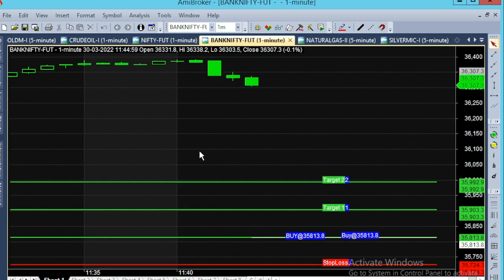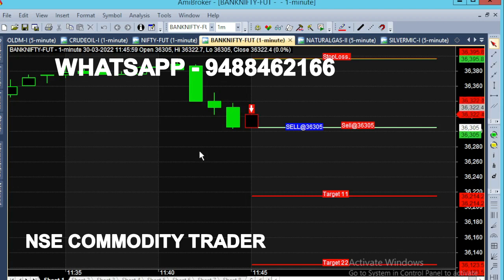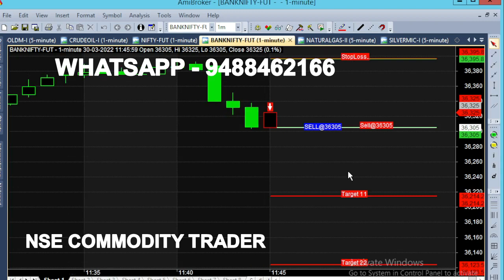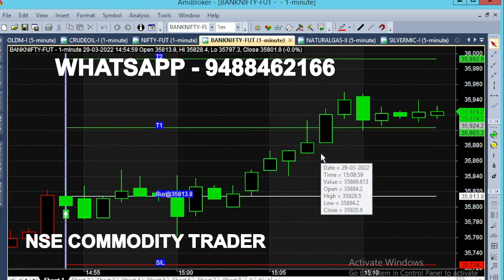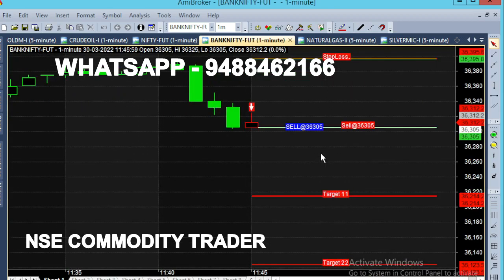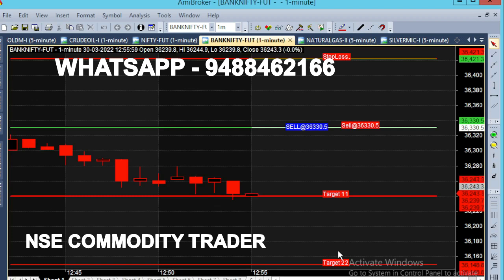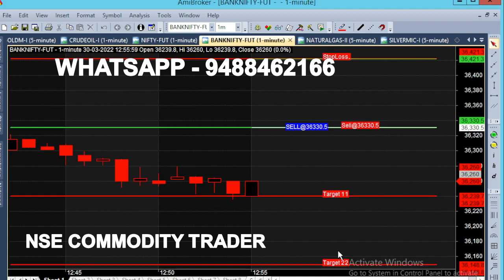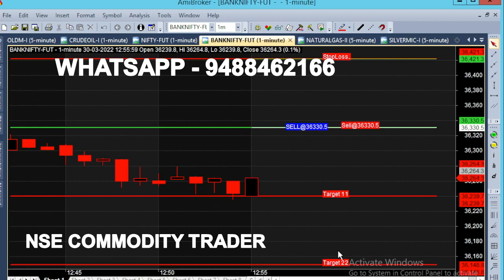Bank Nifty Best Indicator Strategy | Intraday Buy Sell Indicator Like Tradingview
Bank Nifty Option Best Indicator Trading Strategy, Bank Nifty Buy Sell Indicator Tradingview. Best Intraday Trading Tips Indicator.

⏱️⏱️TIME CODES⏱️⏱️
0:00​ - 1 mINUTE cHART
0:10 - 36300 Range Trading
1:00 - 1 Hour Trading